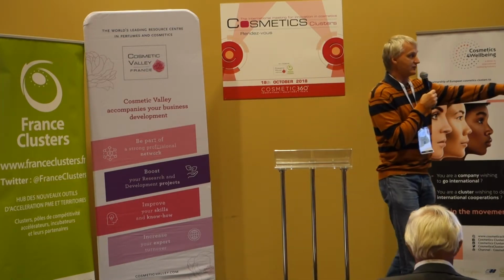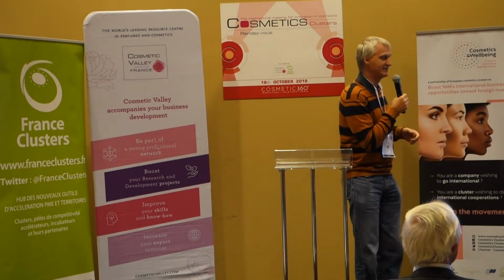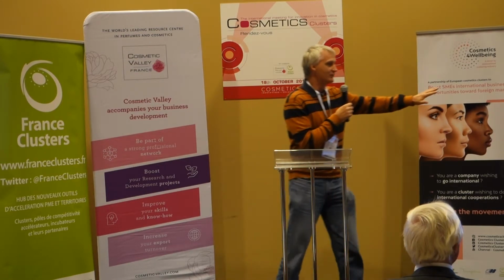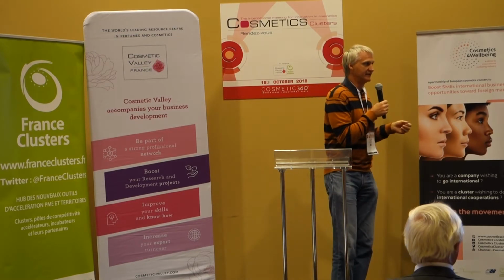TEDD -Center for Cell Biology and Tissue Engineering (Switzerland) -Jack Rohrer, Project Leader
Cells testing in cosmetics
TEDD -Center for Cell Biology and Tissue Engineering (Switzerland)
Jack Rohrer, Project Leader